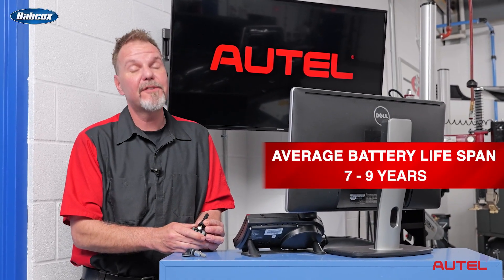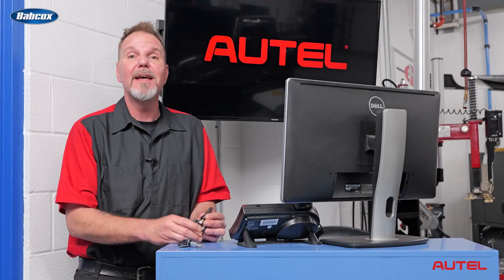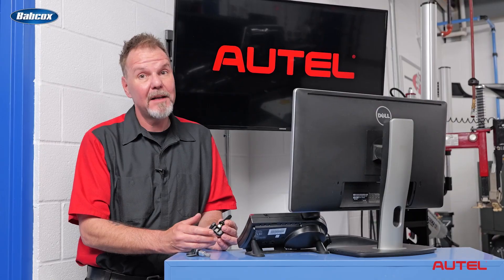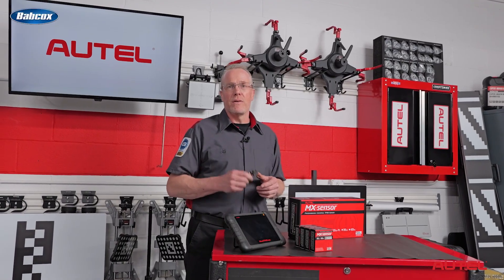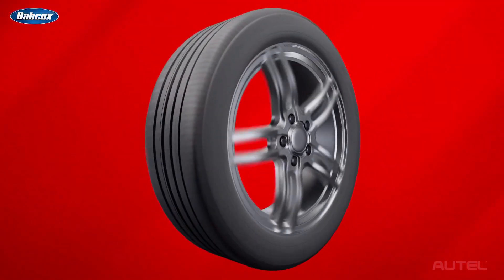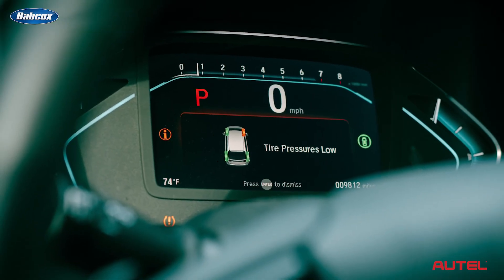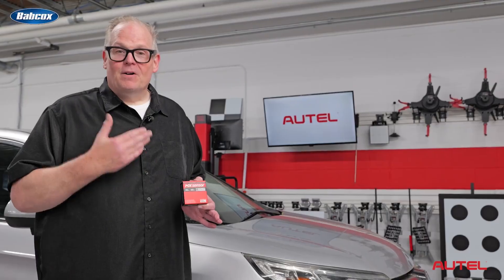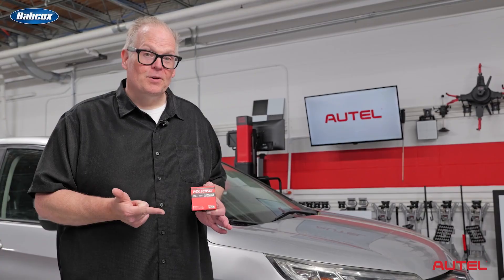Autel TPMS Tips: TPMS Sensor Replacement Fixes Every Tech Should Know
Whether you’re working in the front of the shop or turning wrenches in the bays, part of TPMS service is teaching customers what they don’t know about their vehicles. Many drivers may believe TPMS sensors last the lifetime of the car, but in reality, most batteries only survive seven to nine years. That’s why testing sensor battery health during tire service on older vehicles is a smart move. A low battery now is often a sign that TPMS sensor replacement is around the corner.

Understanding TPMS Sensor Modes

TPMS sensors operate in three main modes: drive mode, alert mode, and sleep mode. Some also offer a ship mode. Drive mode kicks in when the wheels start turning, sending data every 30-90 seconds. Alert mode activates during rapid pressure loss, transmitting data at a higher frequency to warn the driver. Sleep mode conserves battery by halting transmissions, while ship mode keeps the sensor dormant until activated with a scan tool.

Replacement and Programming Options

You will likely need to replace TPMS sensors after eight to 10 years. You can swap them out one-for-one with OE sensors or use programmable sensors that cover up to 90% of vehicles at both 315 MHz and 433 MHz.

Troubleshooting Signal Issues During TPMS Sensor Replacement

Since TPMS sensors use low-frequency RF signals, communication can be blocked by brake components. Sometimes, simply rolling the vehicle forward can restore the signal and the data flow.

Watch the video above for more TPMS tips!